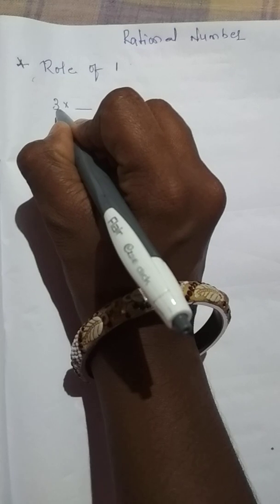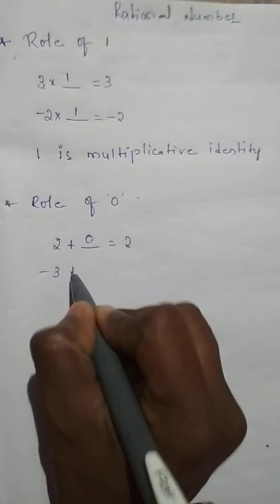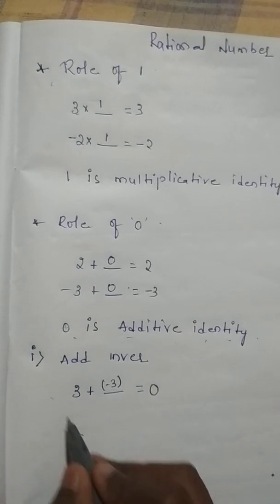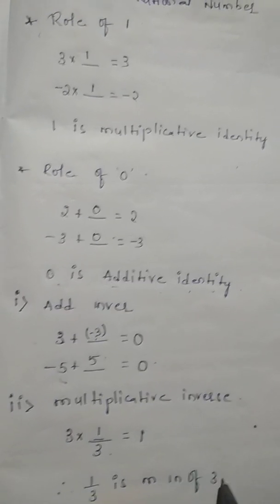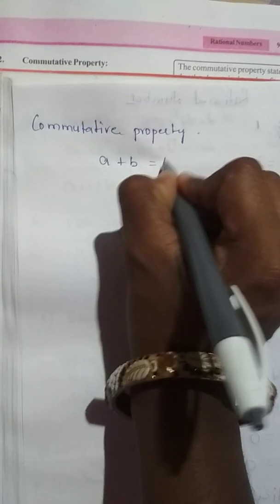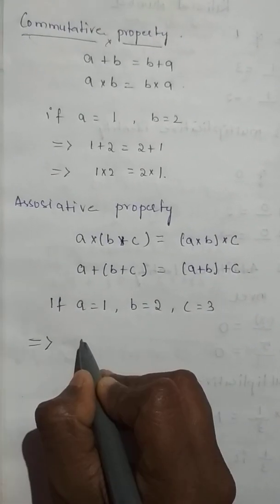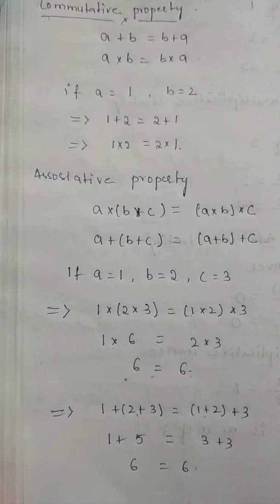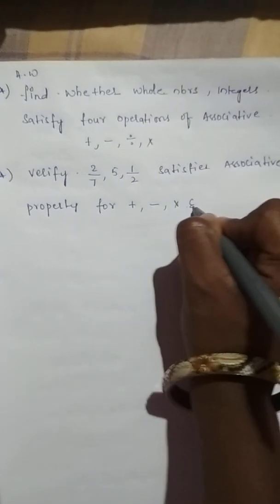8TH CLASS MATHS TOPIC-RATIONAL NUMBERS PART 3